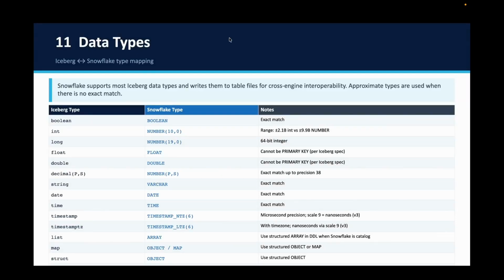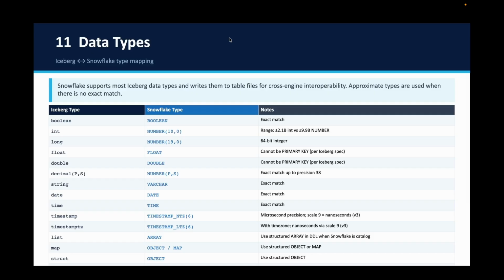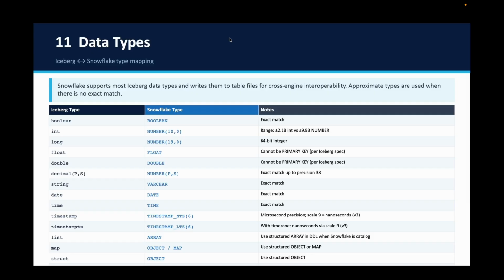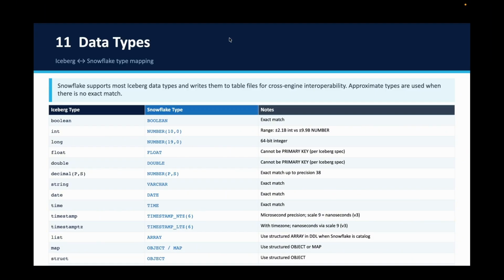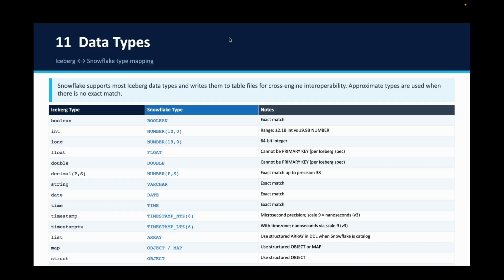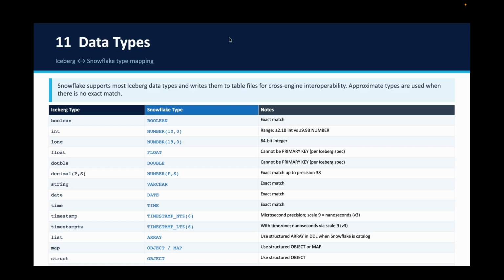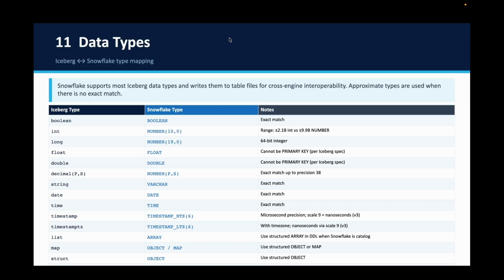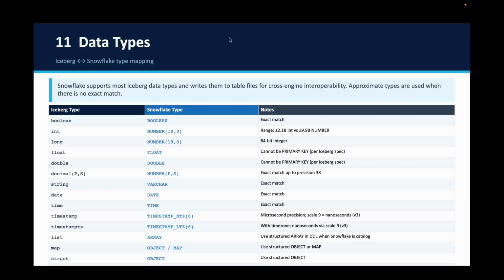Snowflake Iceberg DataTypes Support 10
This video covers snowflake iceberg datatype support and limitations.